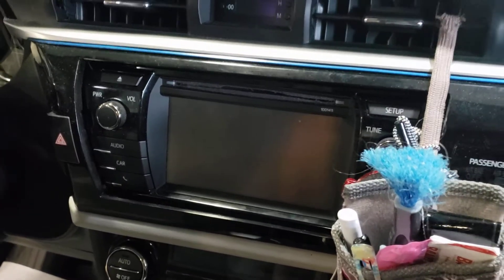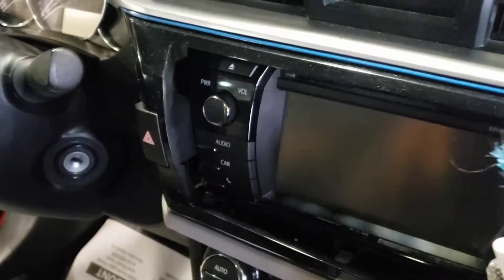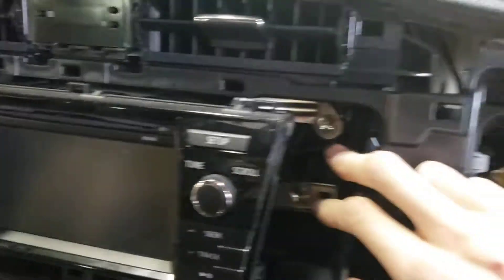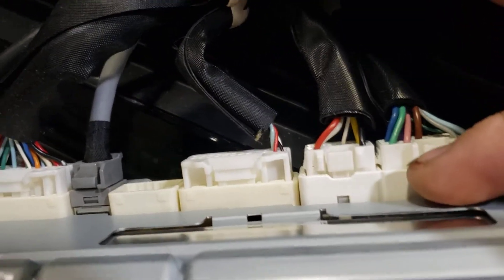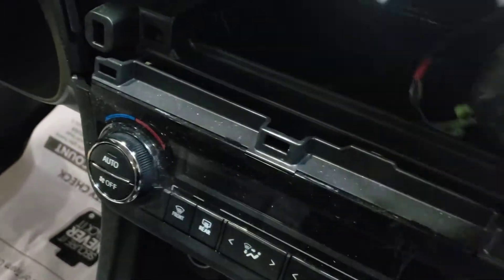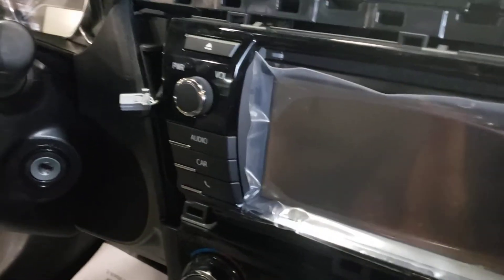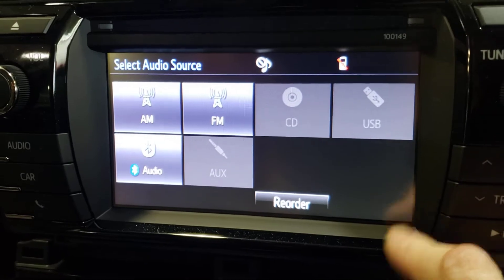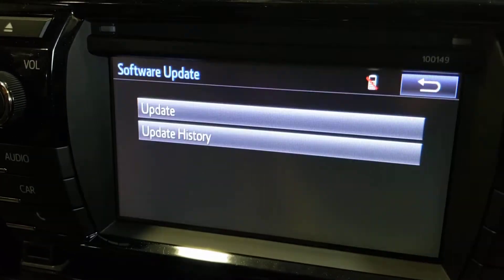how to replace radio on a 2014 toyota corolla